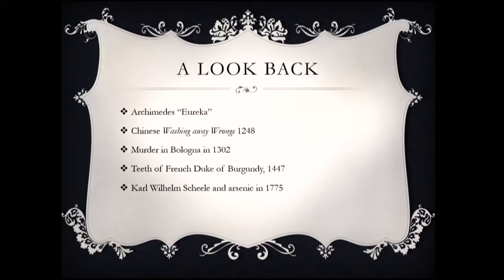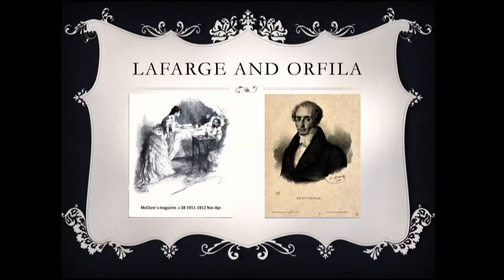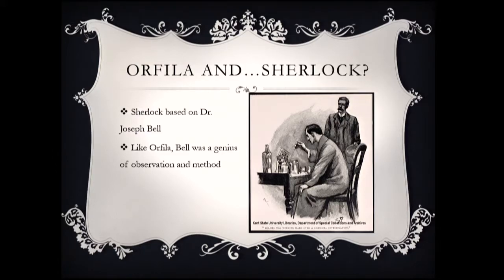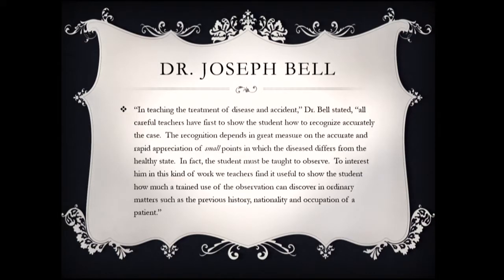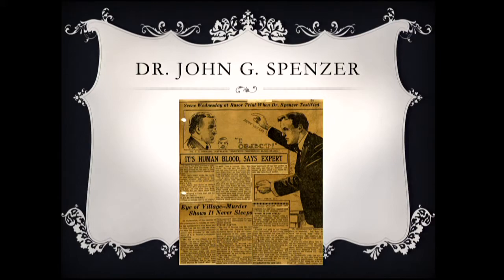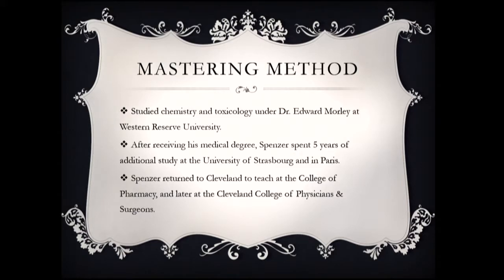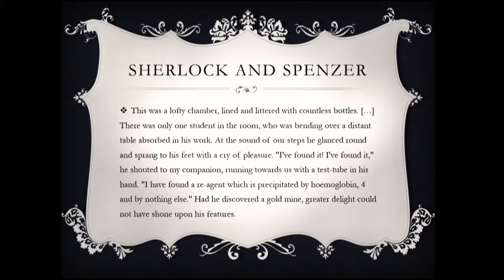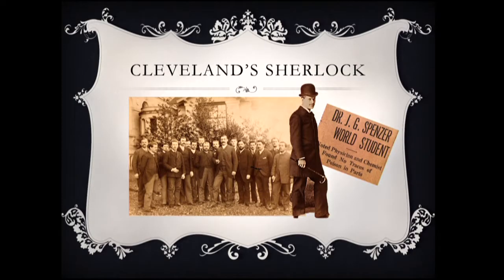Not so Elementary: Cleveland's Sherlock and Modern Forensics